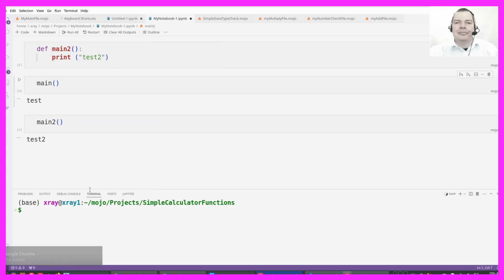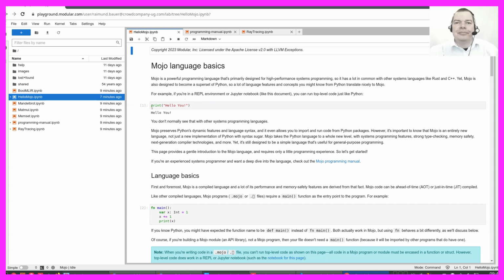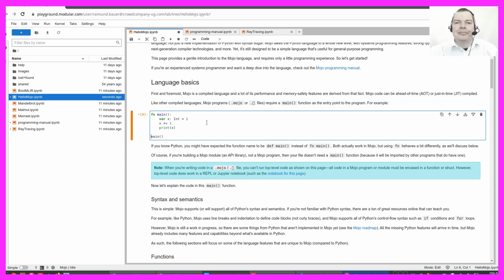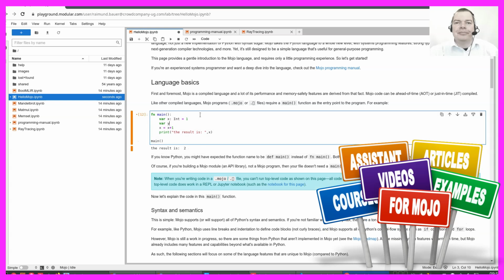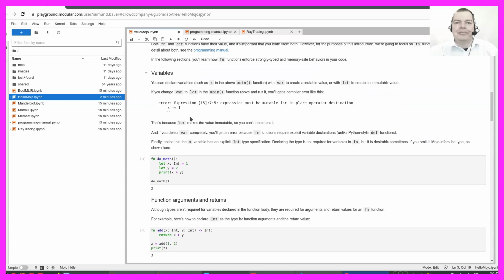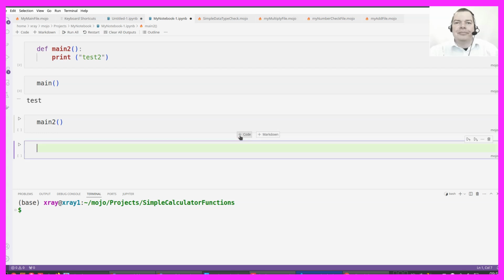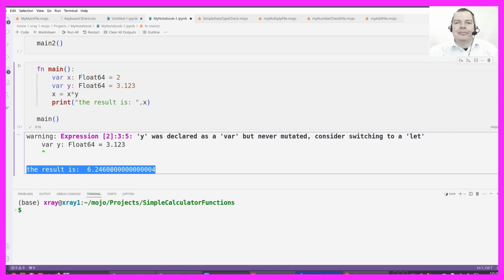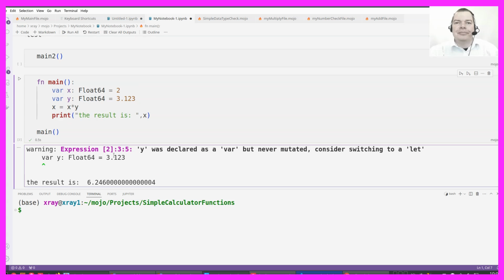LEARN MOJO TUTORIAL - 25 HOW TO ACCESS THE MOJO PLAYGROUND AND WHY I DONT USE IT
In the last video we have used Visual Studio code to create our first notebook for Jupyter notebooks. This is the notebook and often it makes sense to do something on a local machine. But it's also possible to do that online on something that they call the Mojo Playground. Actually, this playground is also very helpful when you start out with Mojo because they provide some examples that you can run online. But there is a little problem which we are going to discuss later in the video.

So let's see how that works. This is the modular website for Mojo. It's the programming manual. When you click on the Get Started button here, you will be forwarded to Developer Modular.com/.Download. This is where we have downloaded our version.

And they also have this link here. And if you click it, this is what happens. This is the Playground.Modulular.com site where you can play around with Mojo examples. You already know these code cells here from the Jupyter notebook and you can execute them right inside of the web browser. To run a cell you can press the Play button here or you can press Shift Enter.

So let's do that. And here we are. It says hello, this is online. We have some language basics, like the main function that you already know. So let's execute this and when we do, nothing happens because the main function wasn't called.

So let's add that! Press Shift Enter. I should fix the indent here, repeat that and sure enough we get a result here. What this code does is we have a variable. It's an integer variable or a whole number. In this case the number is one.

And this expression here is going to use the value that already is stored in this variable, which is one. And it adds one to the current content. So after this line is executed, it is two. And that's actually what we get when we print out the result here. If we do it the right way, like this, then we get the result is two.

You could also do it this way: x equals x plus one. Then we get the same result. Let's add another variable here and let's say x is two, y is three and we want to multiply the values. Then we get the result is six. We could use a floating type like this one.

I have messed up the variable. Now let's open the programming manual, Language Basics, where we have the same stuff. And I want to look up the Float variable type. Here is a different example where it says Float 32. So let's try this.

And still we get an error here, but we don't really know what's going on. So let's copy cells. We go back to our local Jupyter notebook. Let's clear the cell output, add another cell. And now we want to run this locally.

And here we get a real error which says that we cannot convert a floating type to an integer type and that is because X is an integer and we try to assign the result for this calculation to the wrong data type. Well, that is easy to understand and that's why I don't like to use the playground that much. Because on my local Jupyter notebook I get the error that actually caused the problem. And when I change the data type for the first variable and rerun the cell, I get a warning. So I should use that.

But the important part is that now I get a result here. And in this little video you have learned what the Mojo playground is, how to access asset and why it might be a better idea to use a local Jupyter notebook to get understandable error messages. That's it for this video.